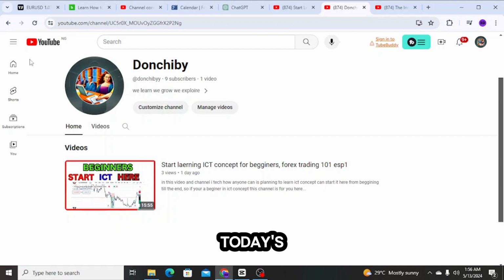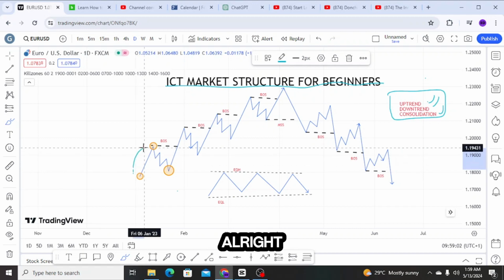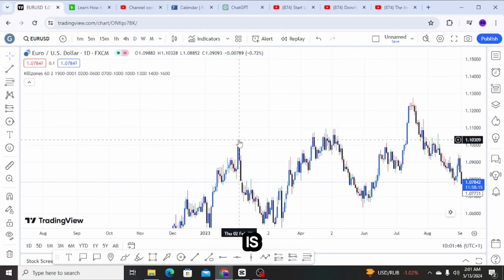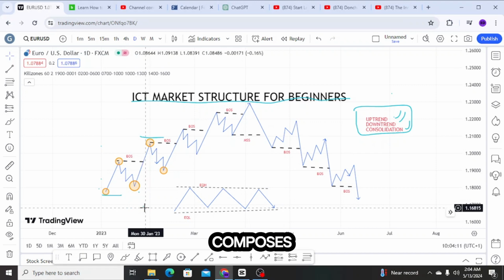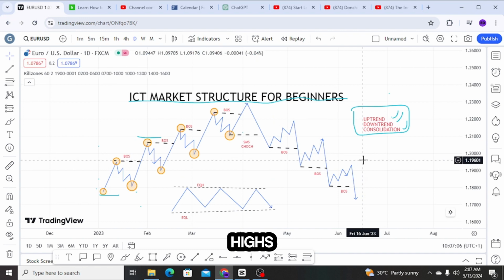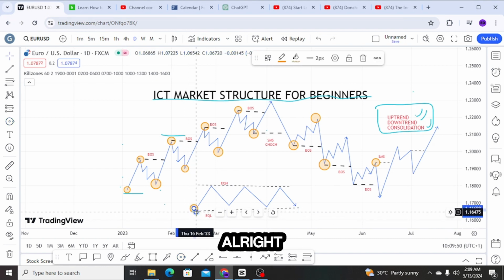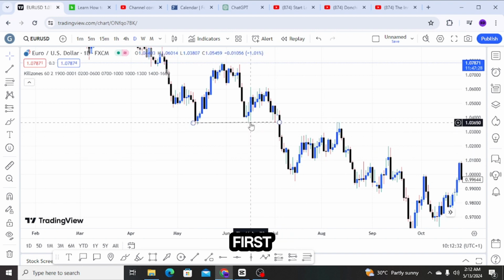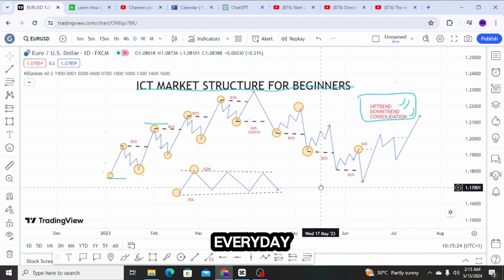A DAY IN A LIFE OF AN ICT TRADER LAERNING ICT MARKET STRUCTURE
IN THIS VIDEO I SHOWED YOU GUYS HOW TO IDENTIFY MARKET STRUCTURE USING ICT CONCEPT AND YOU CAN BE ONE PF THOSE PEOPLE THAT BARE GOING TO BENEFIT FROM THIS CONCEPT
MAKE SURE YOU WACH THIS FOREX VIDEO TILL THE END TO UNDERSTAND THE FULL CONCEPT